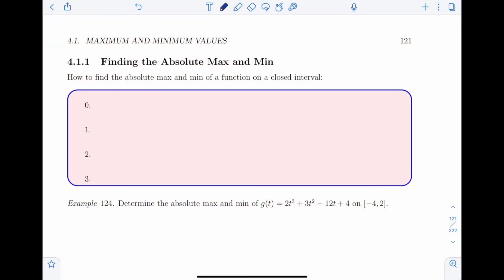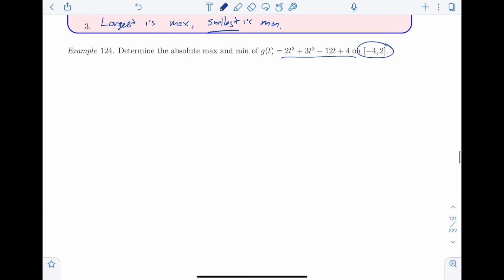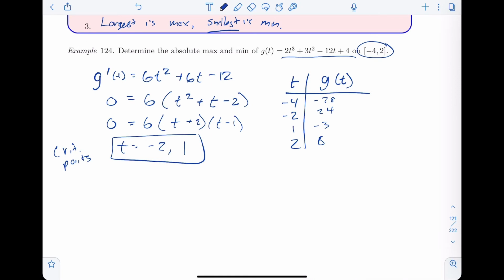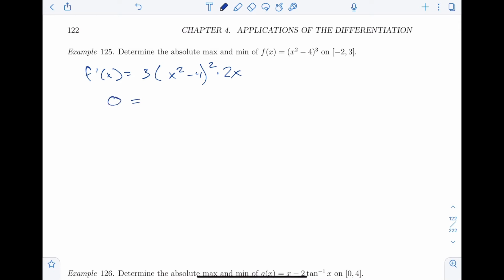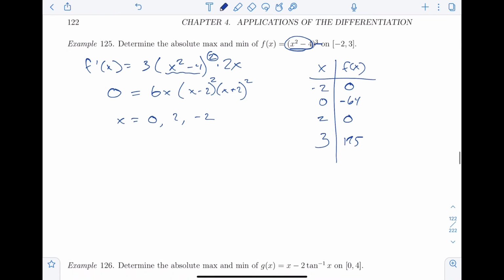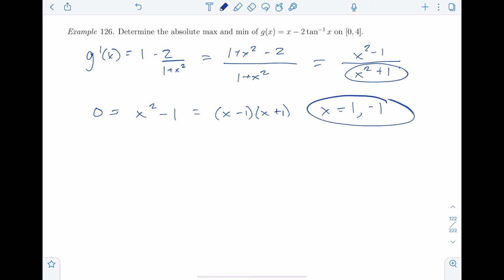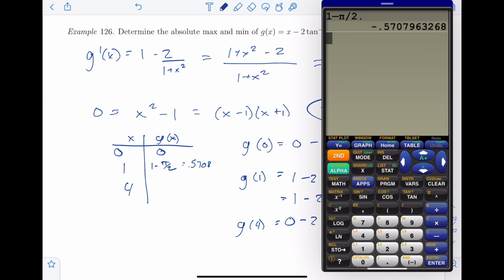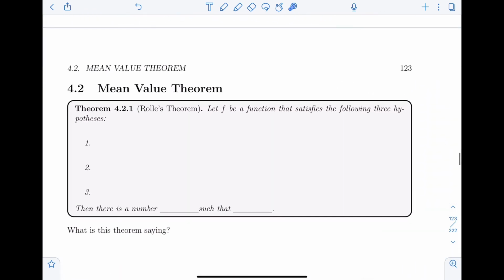Math 5A Section 4-1 Part 3